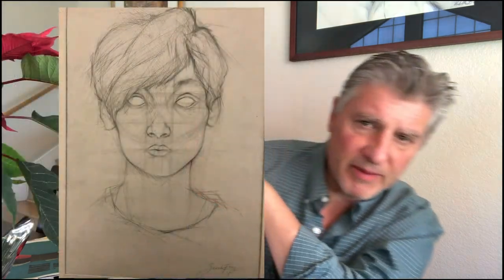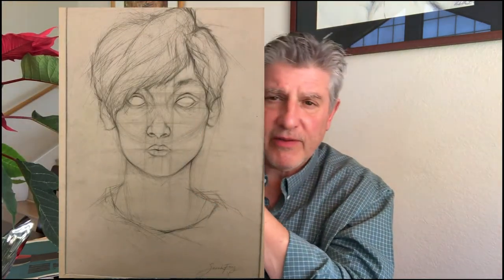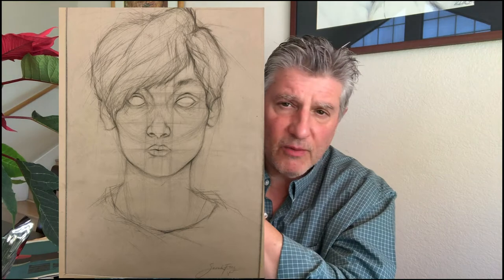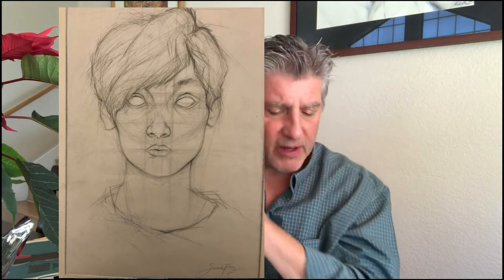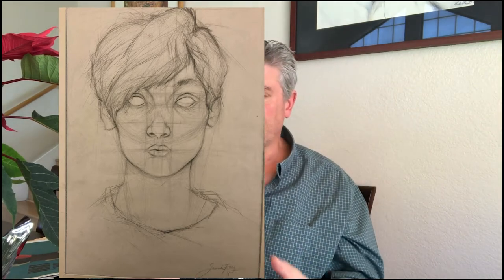Art 1 Course Info 2023, Jay Shelton, Monta Vista HS